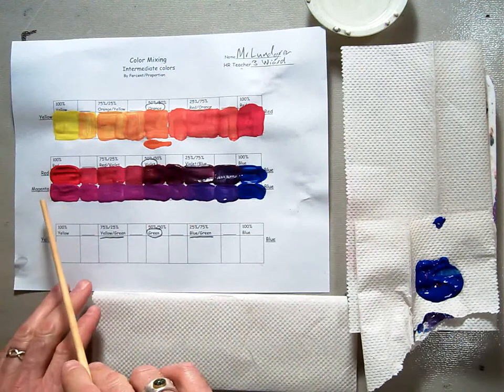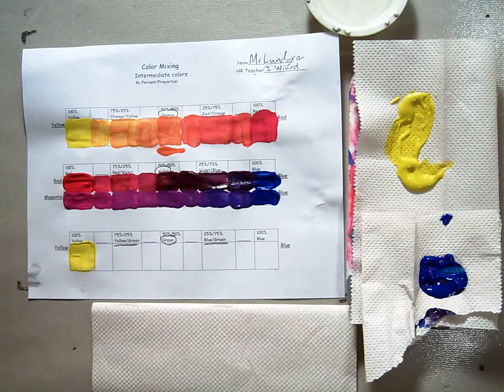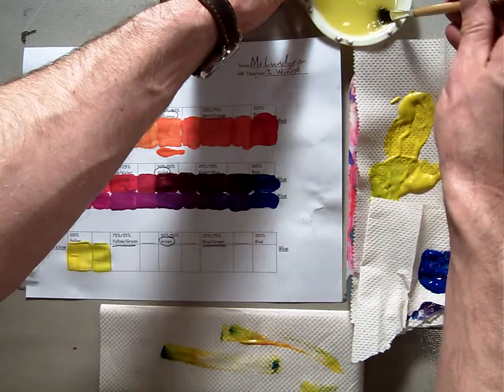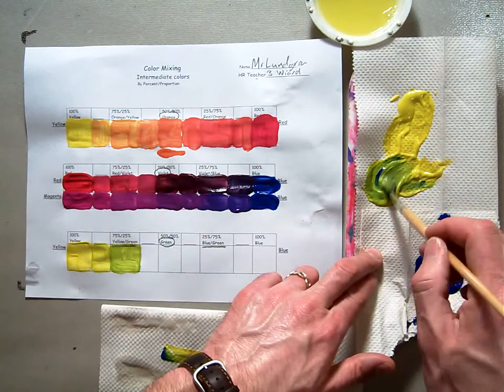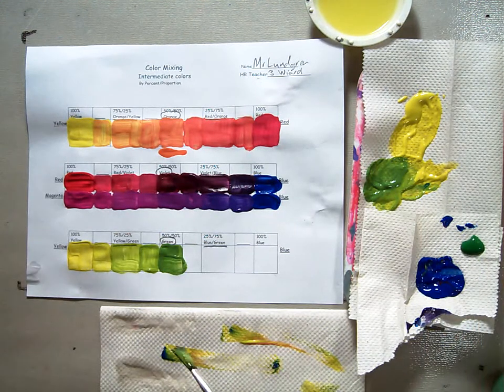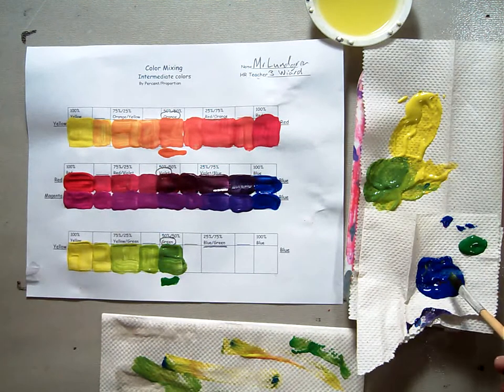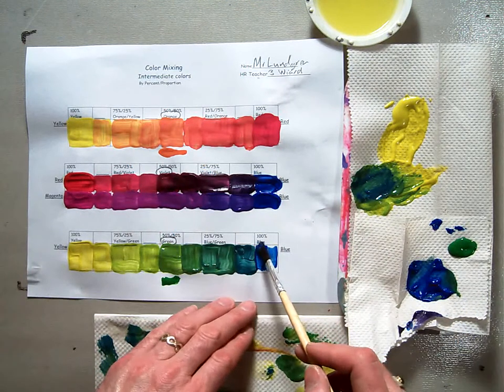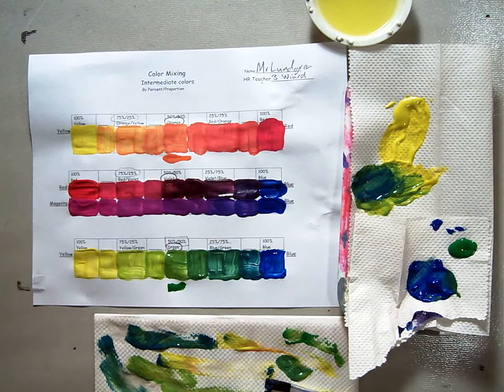Intermediate colors P4.MOV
Third graders learn about mixing intermediate colors.
Yellow to Blue